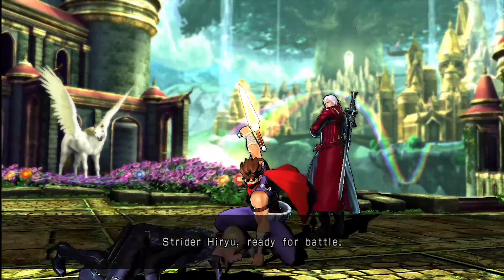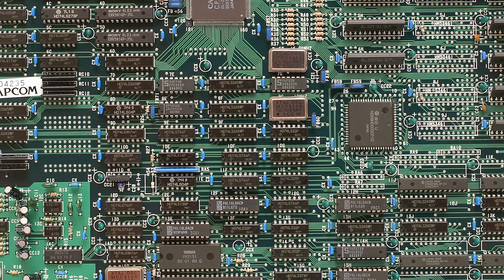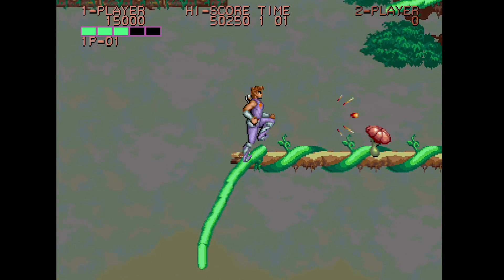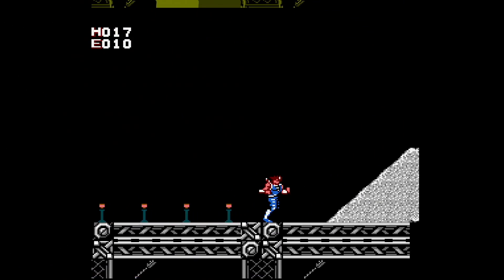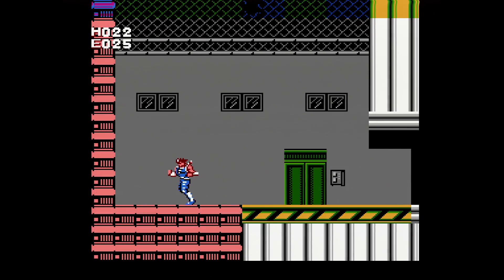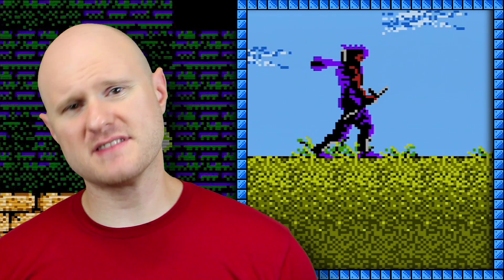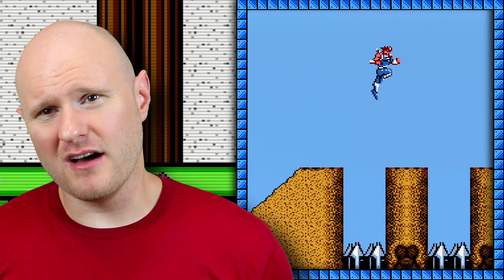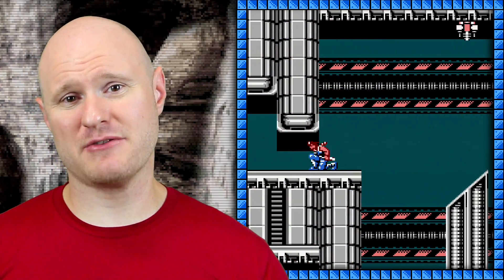Strider - Arcade VS. NES / MY LIFE IN GAMING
Strider, an action game from Capcom was release in the arcade and the NES within a period of a couple of months. Coury takes a look at both versions.

V0t76f

♫ Theme Music♫

✔ Shipping ✔

❤ Social ❤